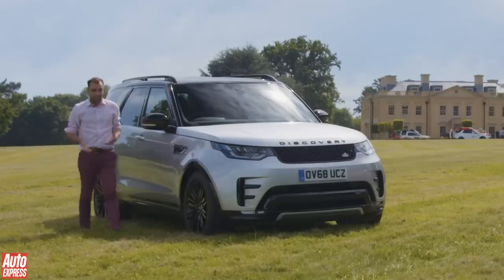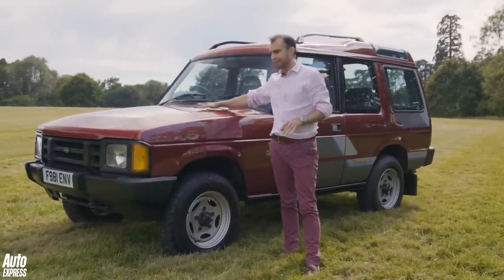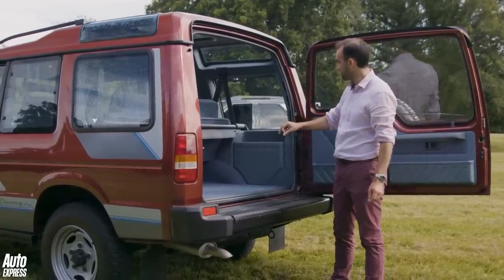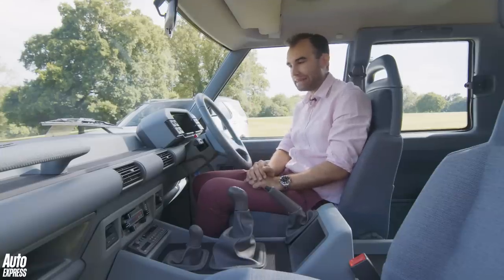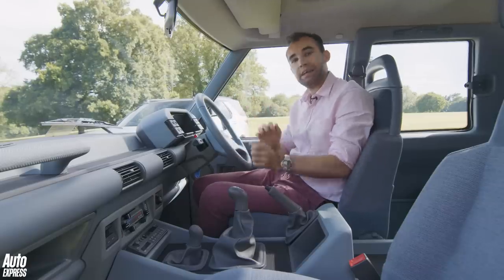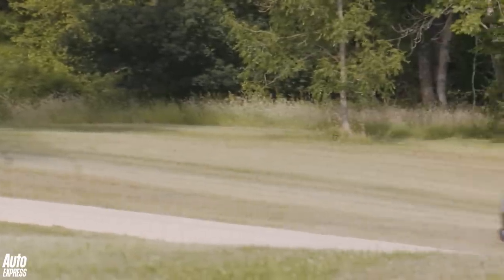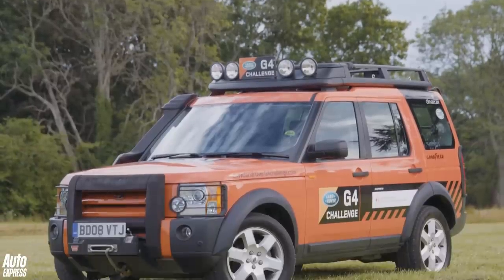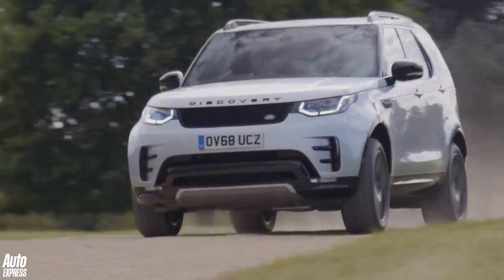30 years of the Land Rover Discovery - Celebrating the king of SUVs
It's the Land Rover Discovery's 30th birthday so rather than sending over some birthday cake and balloons, we sent James Batchelor instead to look see how much the beloved off-roader has changed in five-generations. From its early days as a no-nonsense 4x4 to becoming the epitome of the posh seven-seat SUV, take a look at the journey of one of Britain's best-loved cars.